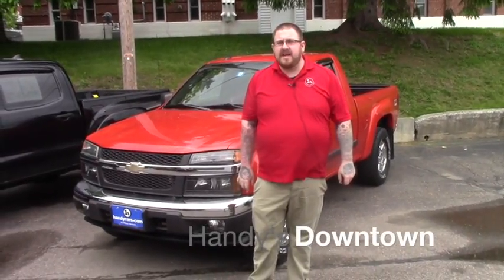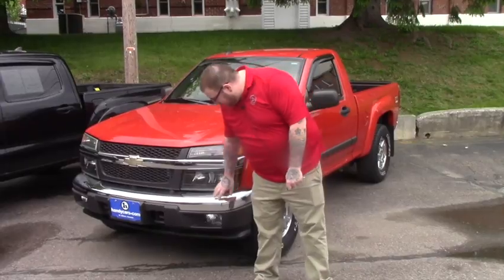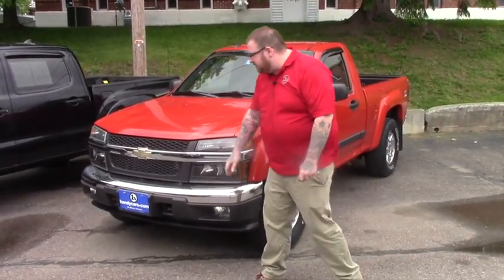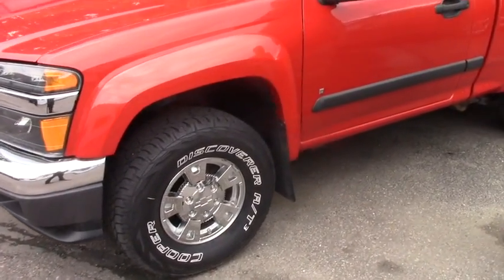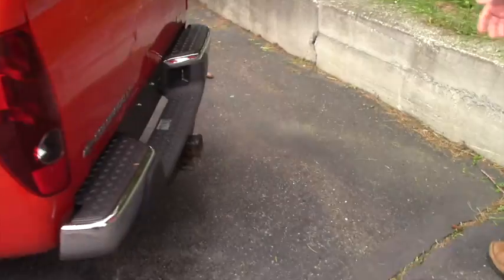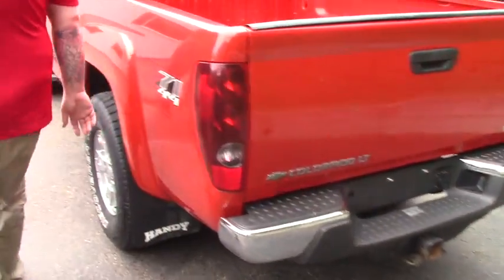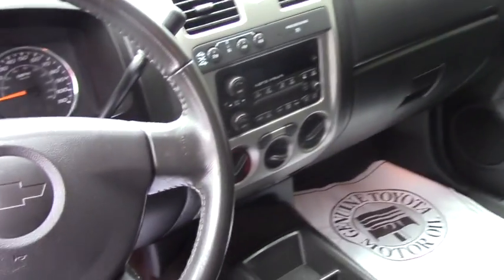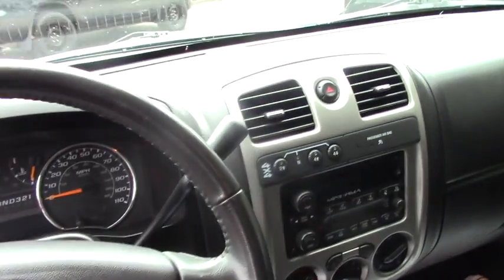2008 Chevrolet Colorado for Lee from Nick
This video is about 2008 Chevrolet Colorado for Lee from Nick